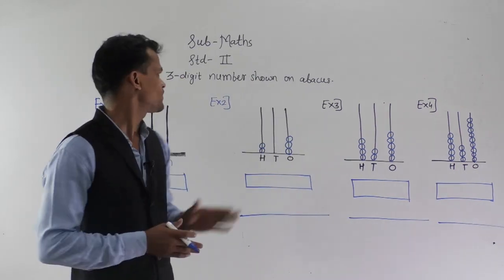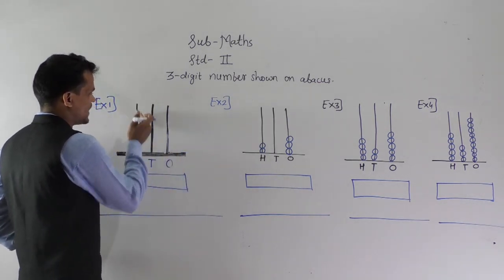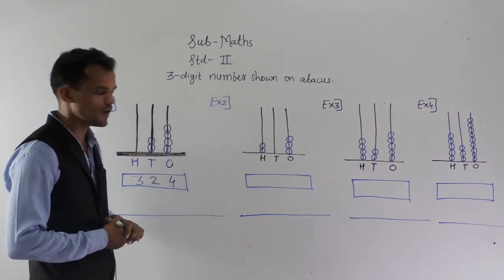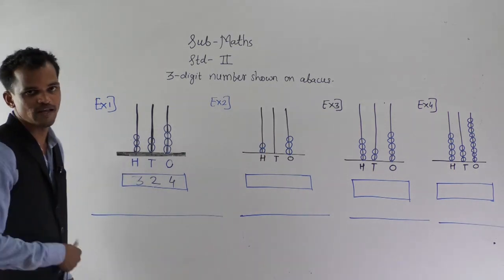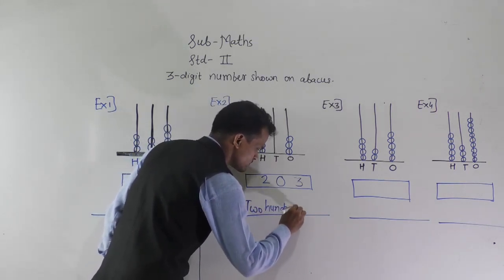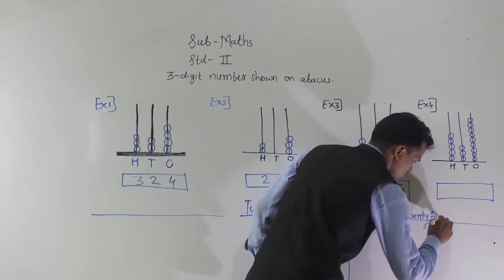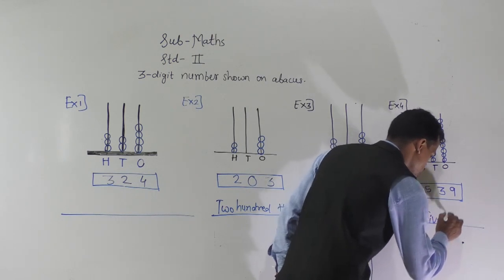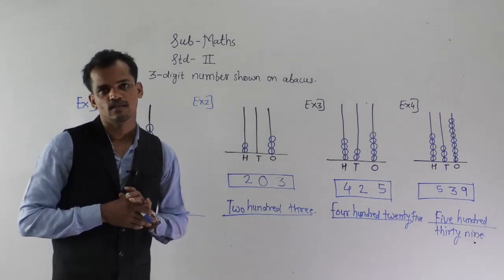Std 2 abacus